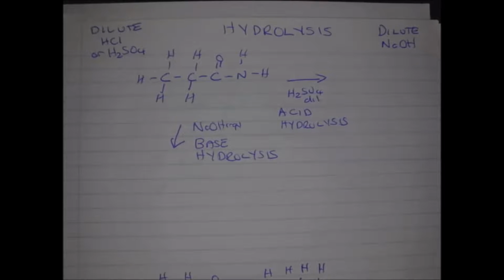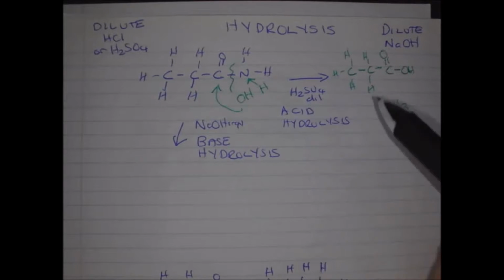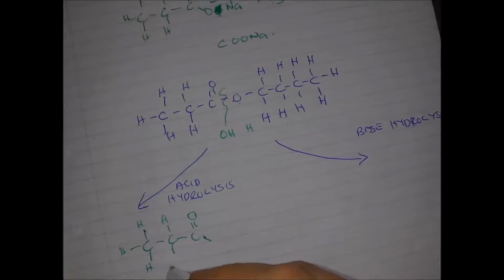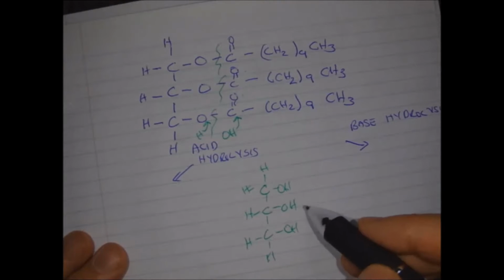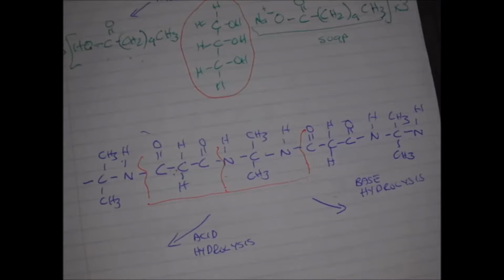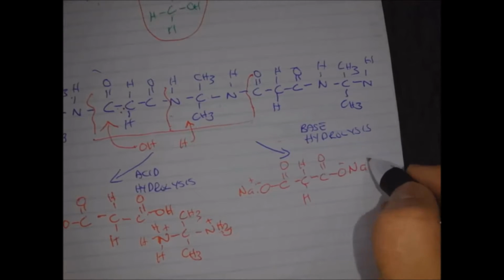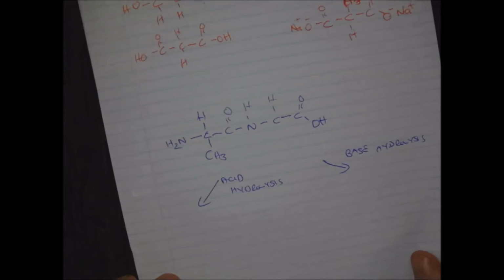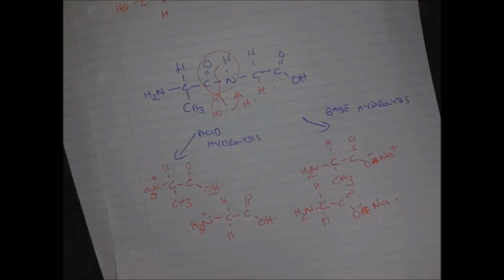Hydrolysis reactions L3 NCEA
An attempt to show how hydrolysis reactions in L3 Chem NCEA are essentially the same